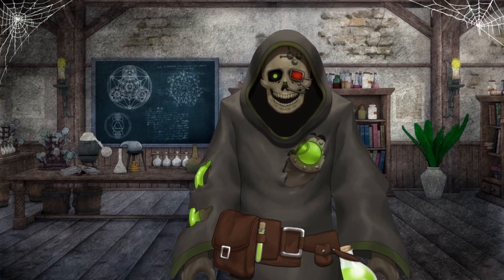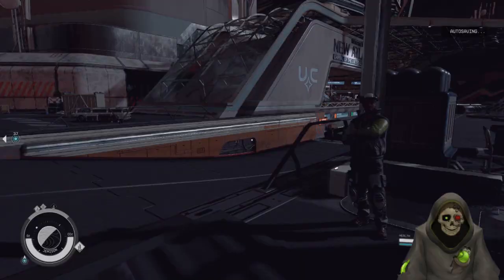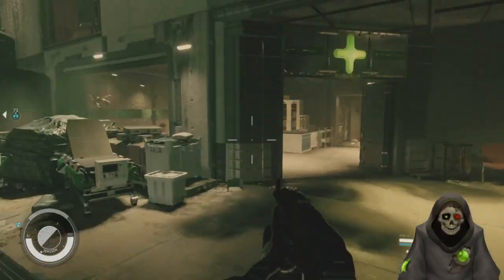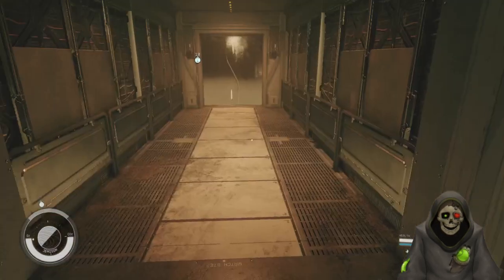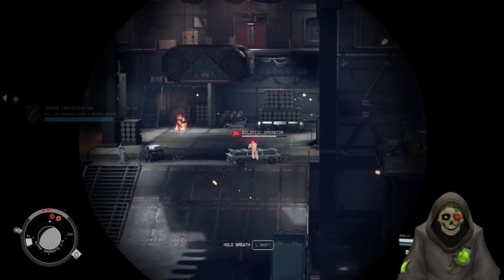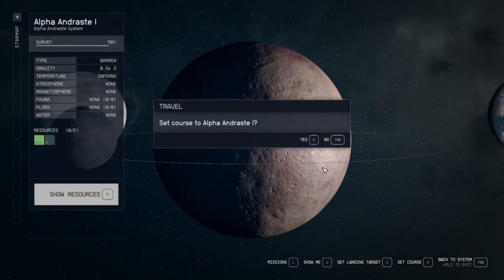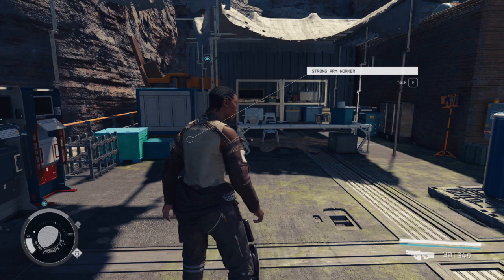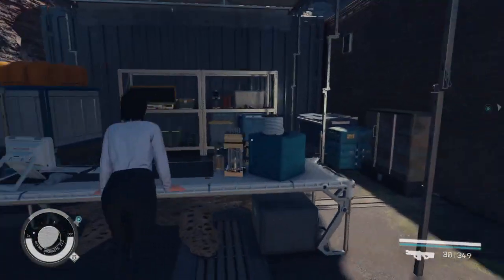Exploring Starfield 1 - Andraste System